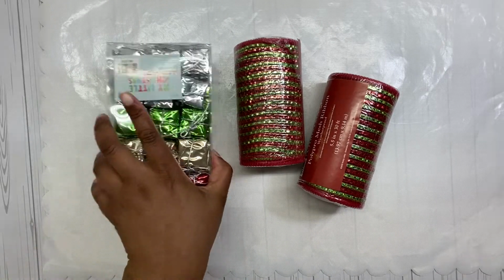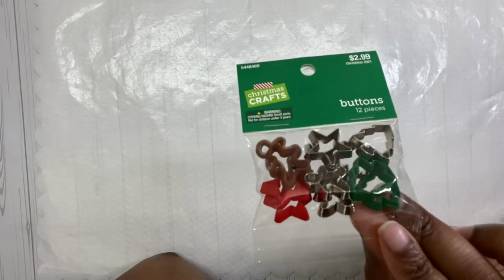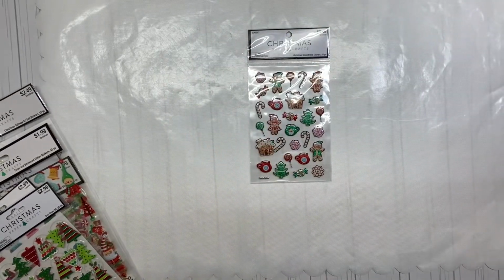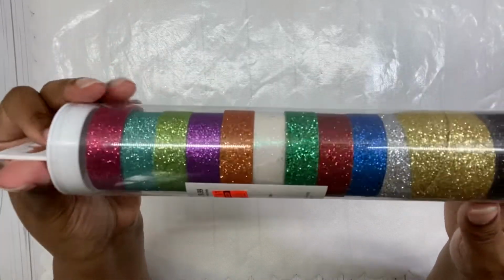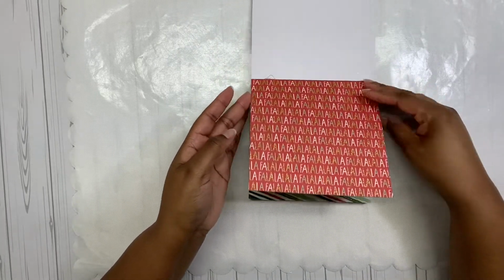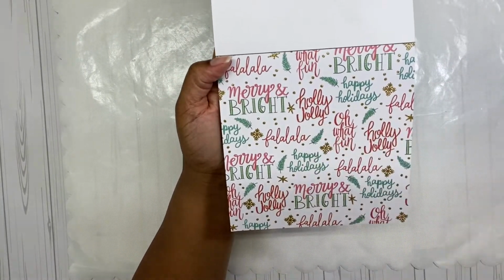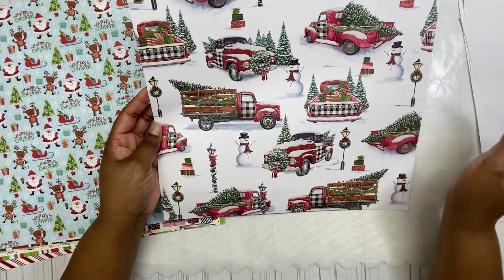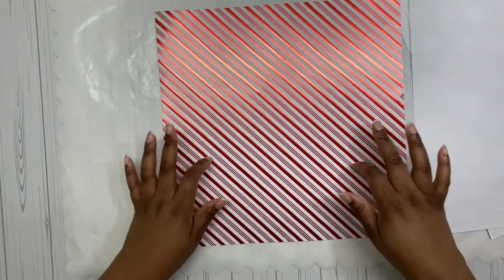HOBBY LOBBY CHRISTMAS CRAFTS HAUL ~50% OFF CHRISTMAS CRAFTS AND DECOR and Pocket Letter Call🎄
HOBBY LOBBY CHRISTMAS CRAFTS HAUL*50% OFF CHRISTMAS CRAFTS AND DECOR
CALLING ALL POCKET LETTERS CREATORS
Follow my deals page on Instagram: flamingo_finds
Follow me on TikToc: jays creative space

Wanna Reach Out To Jay's Creative Space